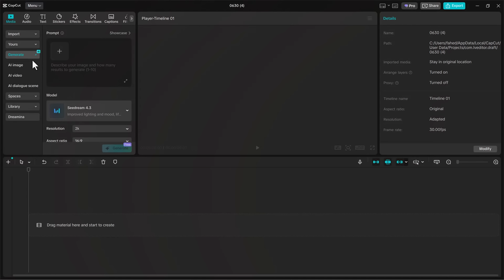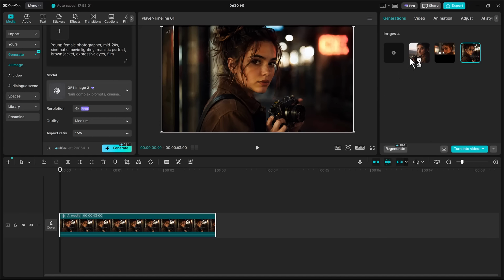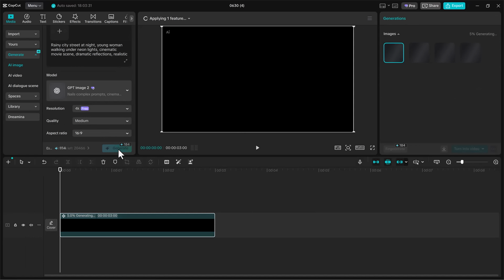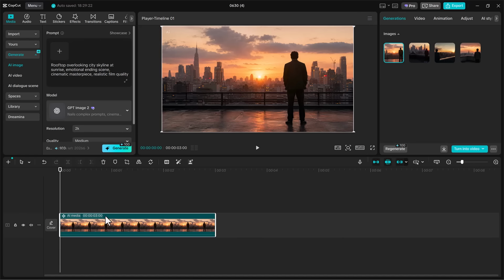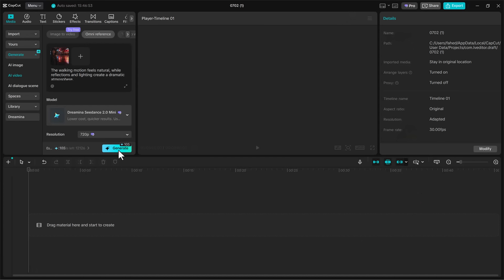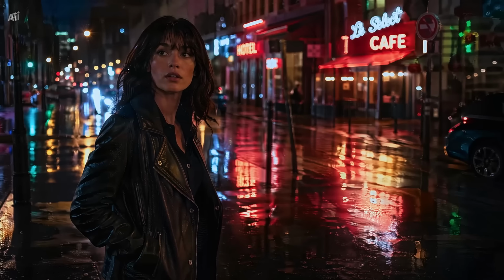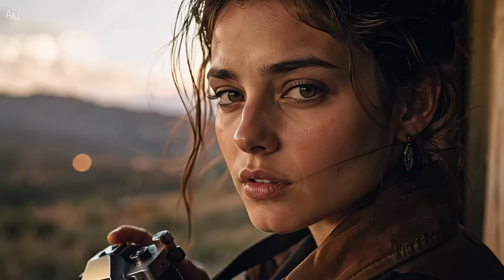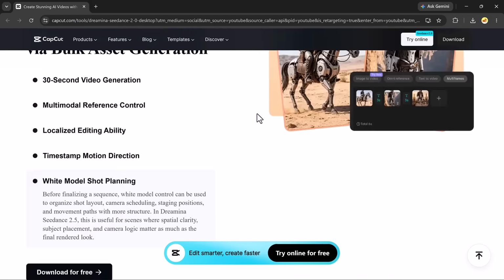How to Create a Cinematic AI Short Film with CapCut | Seedance 2.5 Coming Soon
Dreamina Seedance 2.5 is an advanced AI video generation model that helps creators produce high-quality cinematic videos from images and text prompts. It supports longer video generation, improved motion consistency, video extension, and prompt-based editing, making it easier to create professional AI videos with greater control and realism.

Want to create a cinematic AI short film from scratch? In this tutorial, I walk through my complete AI filmmaking workflow using GPT Image 2.0, Dreamina Seedance 2.5, and CapCut PC.

Starting with a simple story idea, I generate consistent AI characters and cinematic scenes with GPT Image 2.0, animate them into movie-quality videos using Dreamina Seedance 2.5, and bring everything together using CapCut PC's powerful multi-track editing tools.

In this video you'll learn:
Create consistent AI characters with GPT Image 2.0
Generate cinematic story scenes
Turn images into realistic AI videos with Dreamina Seedance 2.5
Build a complete AI short film
Edit professionally using CapCut PC Multi-Track Editing
Add subtitles, music, transitions, and sound design
Create an end-to-end AI filmmaking workflow

Dreamina Seedance 2.5 introduces longer video generation, video extension, and prompt-based editing, making it even easier to produce cinematic AI content.

Chapters

00:00 Intro & Final AI Film Preview
00:44 Seedance 2.5 New Features
01:44 Creating Cinematic Characters with GPT Image 2.0
02:22 Generating Story Scenes & Environments
03:09 Animating Images with Dreamina Seedance 2.0 Mini
03:50 Editing the AI Film in CapCut PC
04:20 Conclusion